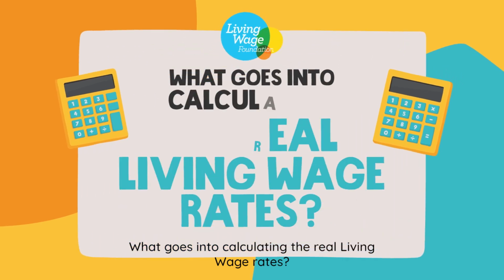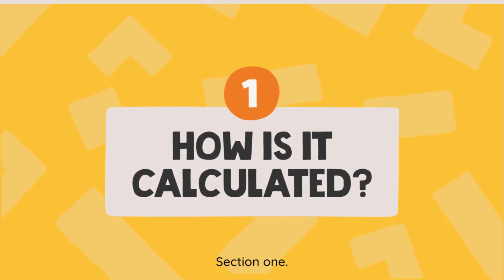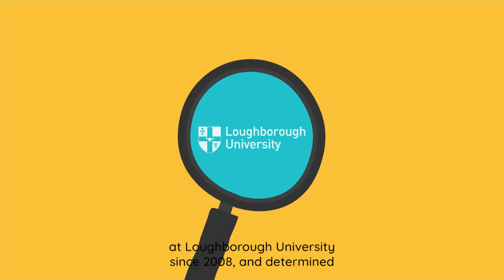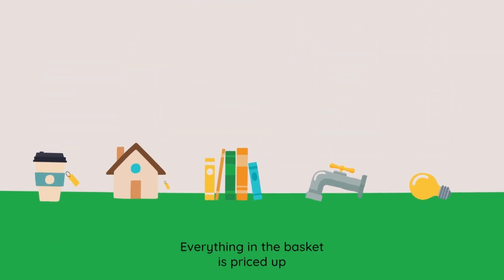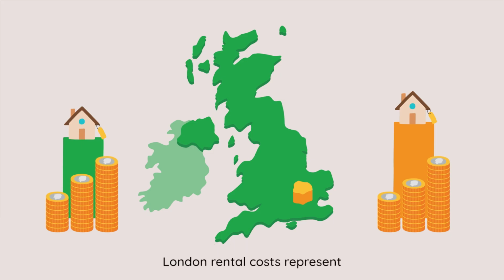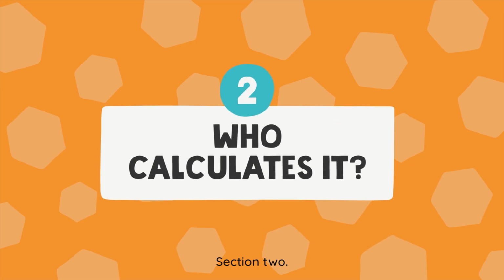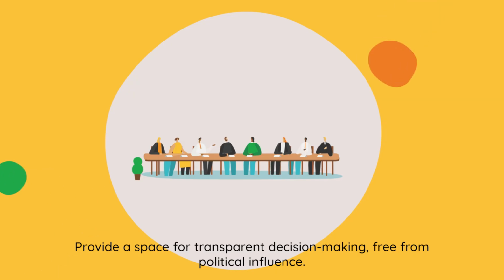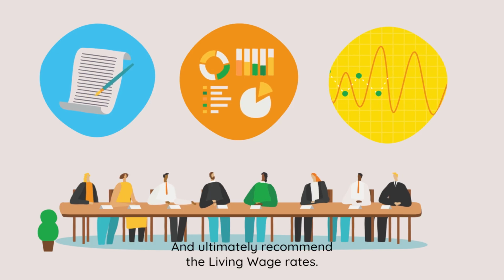What Goes into Calculating the Real Living Wage Rates?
In this video, we explain how the real Living Wage is calculated and why it matters for workers, employers, and communities across the UK 👇

The real Living Wage is an independently-calculated hourly rate based on what people need to afford the actual cost of living, including essentials such as housing, food, transport and childcare. Unlike statutory minimum wage figures, the real Living Wage reflects the true costs people face every day and is updated annually to keep pace with living costs.

👉 Could your organisation become a Living Wage Employer? Learn how